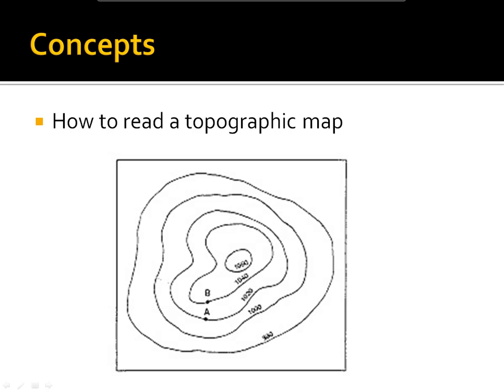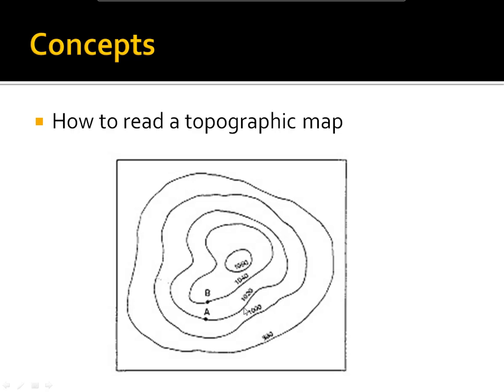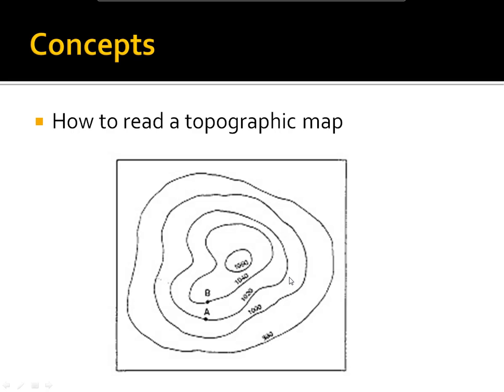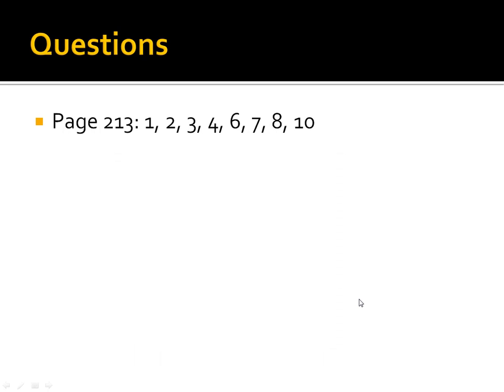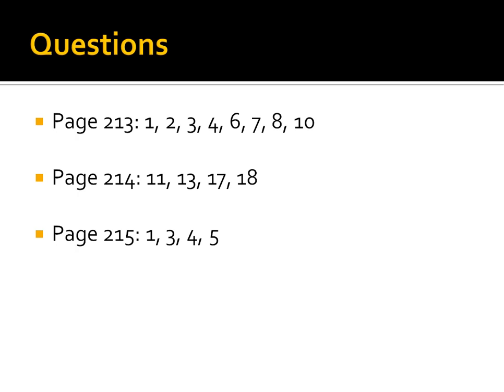Chapter 5 Test Review Part 4 of 4